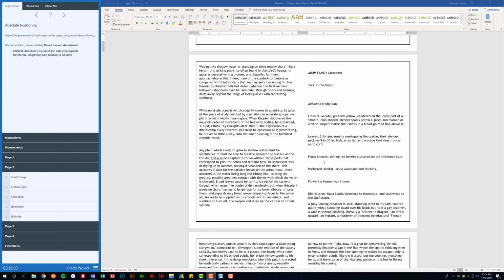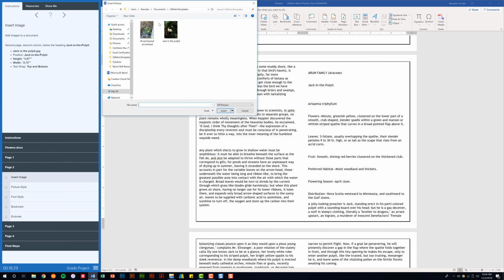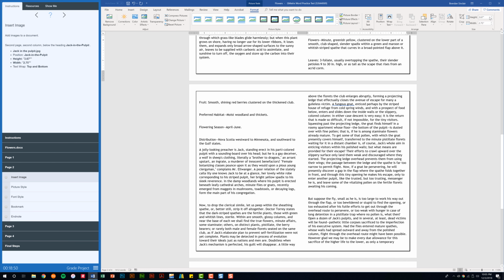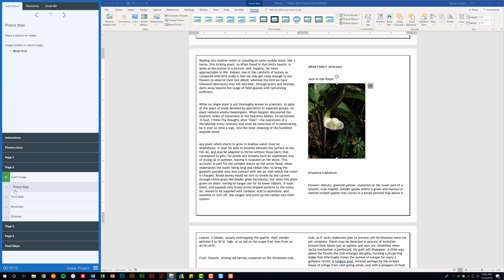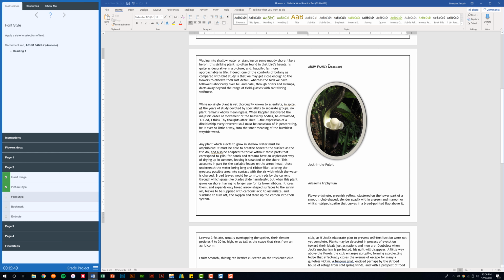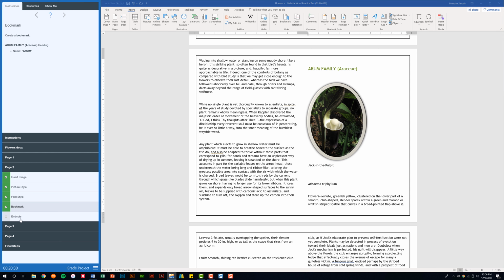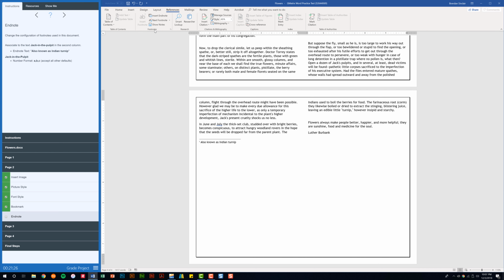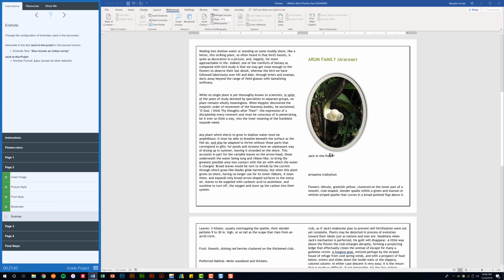GMetrix Word 2016 Project Review 2 - Page 2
This video covers page 2 of the Word 2016 Project Review 2. This is the same Project that GMetrix used for Word 2013. The project for 2013 was called Word 2013 Project 2.

RECOMMENDED READING